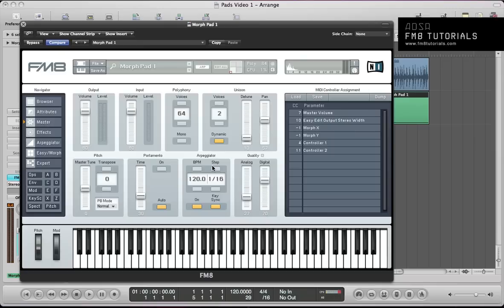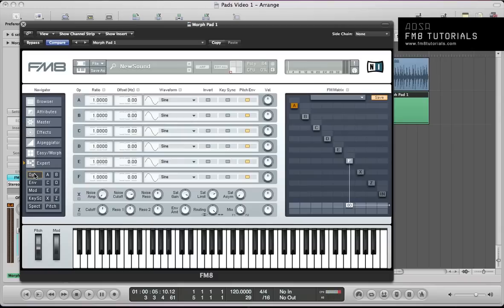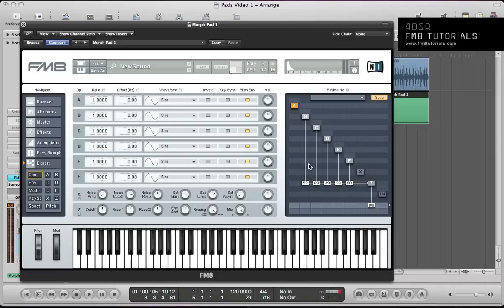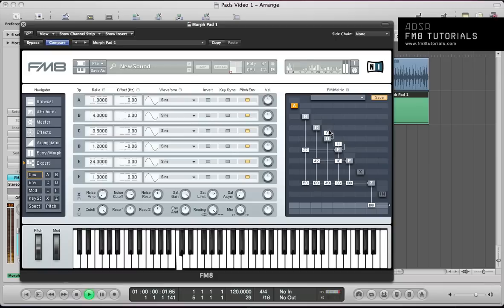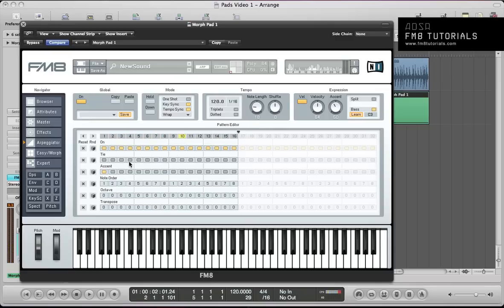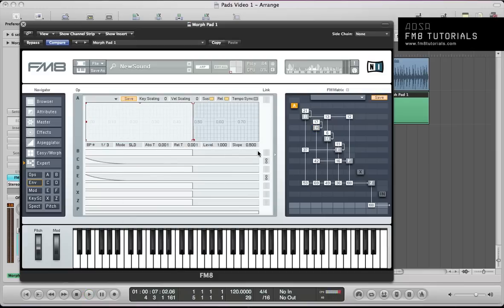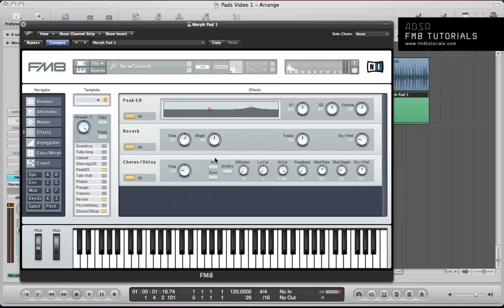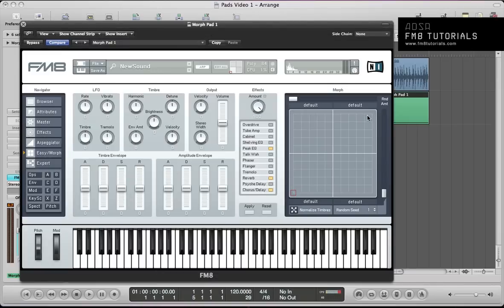FM8 - Pad Sounds & Morph Matrix Editing - pt 1 - Sequenced Pad - How To Tutorial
This sweet tutorial kicks off another month-long series from Jonny as he shares some great tips on how to design sounds and use the morph feature in FM8 to get more out of them!

There are a few different approaches to sound design in FM8, and creating new sounds with the intention of morphing them later on is one of the most fun and challenging things to take on in this synth. I personally love creating sounds for morphing. Sometimes I go so far as to create audio sample from other synths specifically for sounds that I am designing in FM8 so I can morph between them creating truly unique and original soundscapes and other interesting results. But that is for another lesson. Let's take a quick look at how this particular sound is set up and readied for morphing.

The sound design begins in the FM Matrix and uses all of the main operators routed through the filter (Operator Z). Although each of the operators are running a basic sine wave, the sound quickly becomes complex and full of character thanks to the modulation and feedback routing assignments made in the matrix. Once you have the basic sound set up, you can begin working on the sequencing.

To get this sound moving, the FM8 arpeggiator is used to program a sequence that is played through whenever a note is sustained. Next the envelopes can be set up to ensure the proper delivery and development of our sound. The filter settings are fine tuned to focus the sound. And finally the Effects window is set up. A Peak EQ is used to accent some top end frequencies, while some Reverb provides more room for the sound to move around in. Lastly, a Chorus/Delay effect is added to extend the sound and really builds upon the arpeggiation that was programmed earlier. In the next installment of this series, we will look at how this sound can be taken even further with the morphing feature inside of FM8.

Cheers,
OhmLab